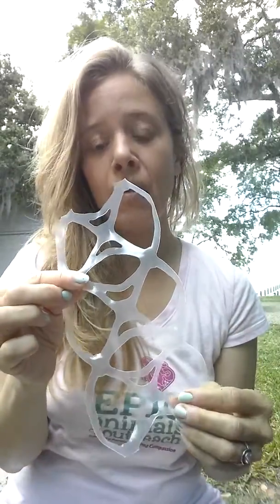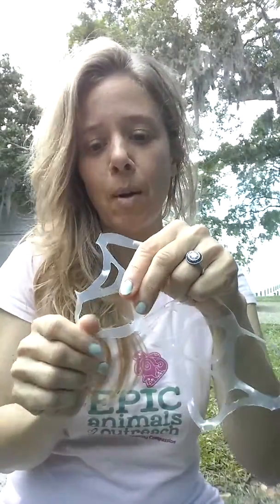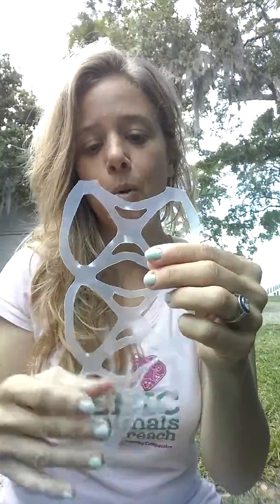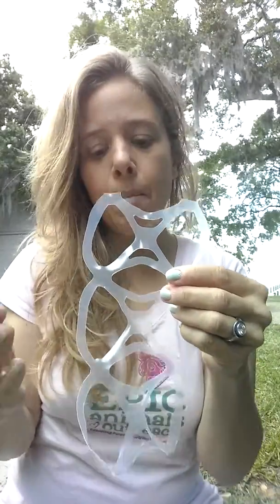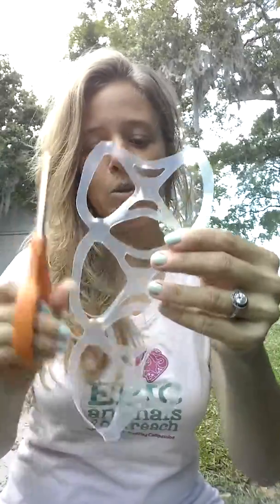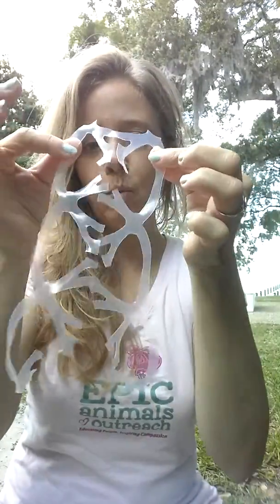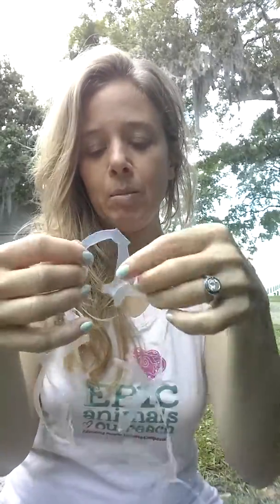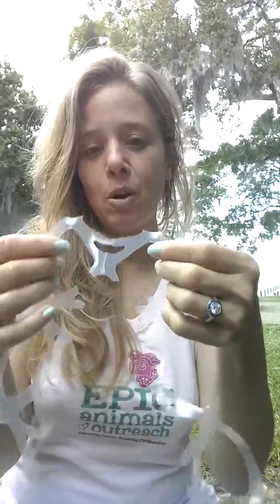YO! Save Wildlife with One SIMPLE Act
Imagine being trapped with something tied around your arms or neck keeping you from eating or moving - frustrating to say the least!  That's what it's like for wildlife when they get stuck in a 6-pack plastic ring. Learn how to cut those plastic rings and SAVE a life!